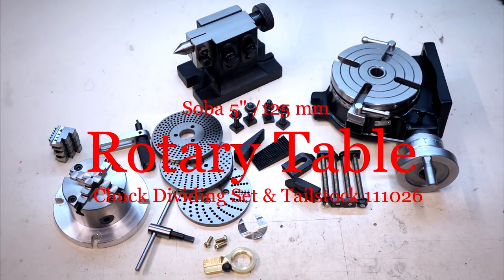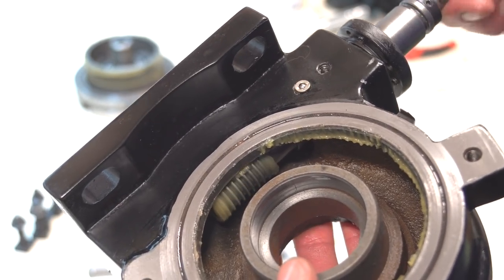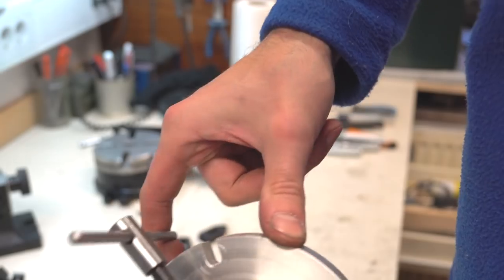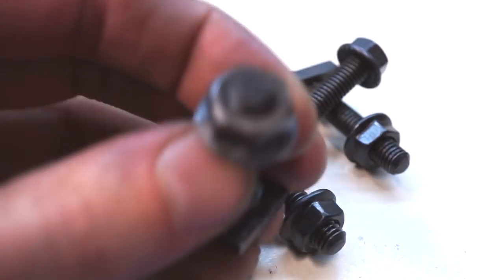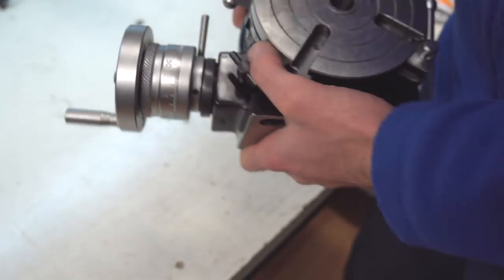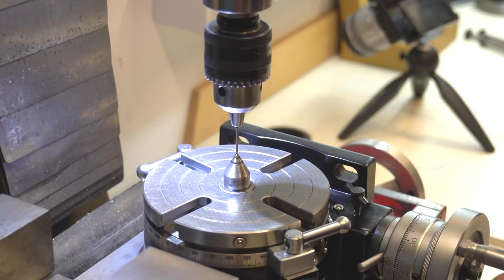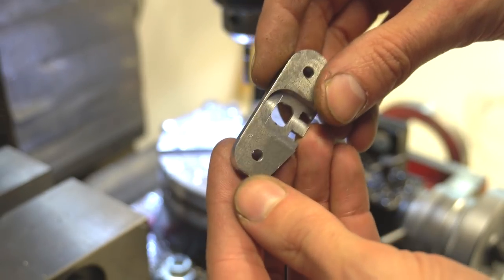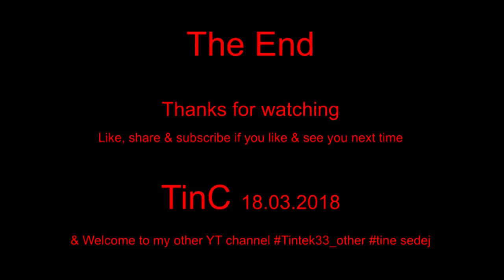Soba 5" / 125 mm Rotary Table , Chuck , Dividing Set Kit [unboxing, review, setup and first test]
Hy There,

In this video i will unbox, make some review and test my new tool for milling machine, NEW ! Soba 5" / 125 mm Rotary Table , Chuck , Dividing Set & Tailstock Kit (Ref: 111026)
i ordered it from ebay, there are lot of version of it, i choose 5" version with tailstock, 4yaw chuck and dividing plate.
rotary table is gread for mill some radius or must heave tool for dividing operations, loike to making gears and other stuff

Camera:  Sony A6500, Sony A6000, gopro 4black

Music is from YouTube audiolibrarry:

Trancer - Gunnar Olsen
Waterfront Property - Max McFerren